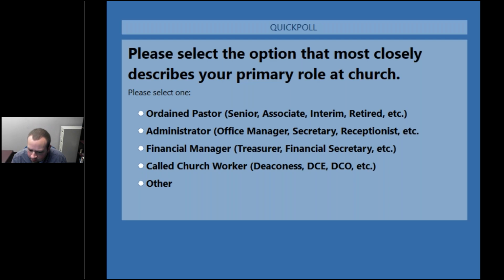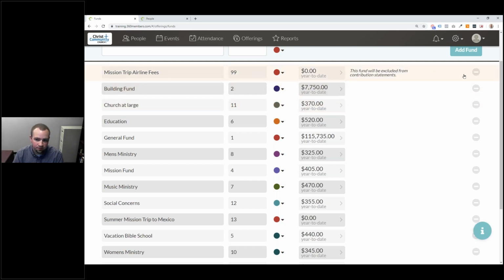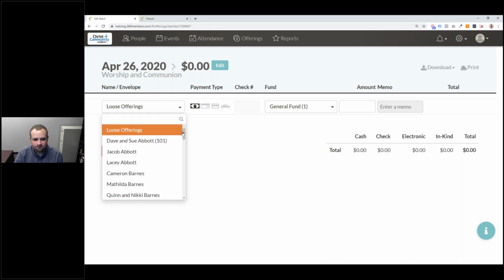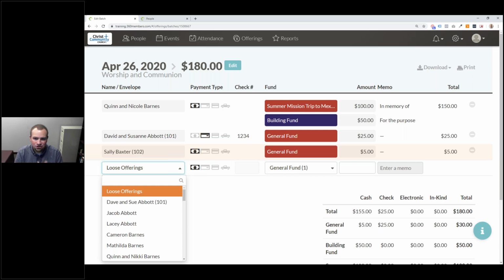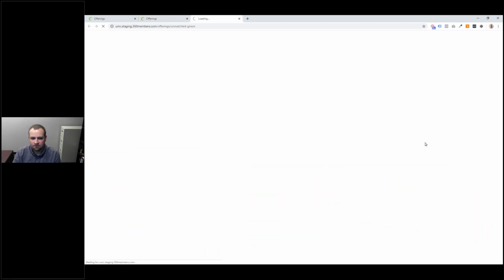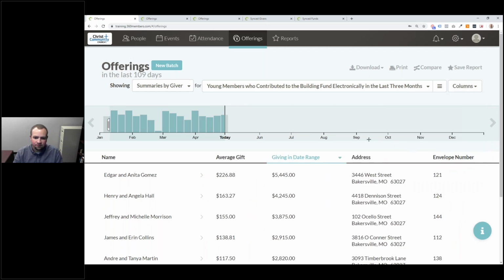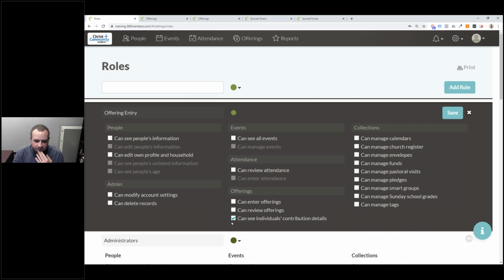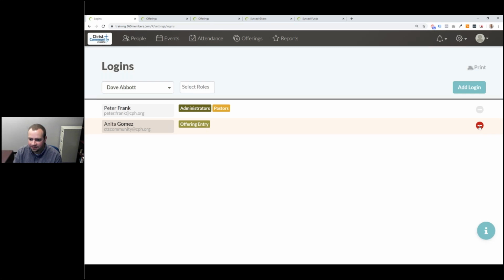Church360° Members Training Webinars—Session 3: Entering Offerings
This training webinar walks attendees through the basics of offering entry in Church360° Members and describes the following functionality:

Funds
Offering Entry
e-Giving Sync

Chapters:

00:00 - Intro
9:52 - Screen Adjustment
10:34 - Funds
20:26 - Question: How high can your numbering go?
20:55 - Question: How can I tell what the next fund number is?
21:38 - Offerings Tab
22:54 - Offering Date Range
26:19 - Understanding The Graph (Trends)
27:39 - Download, Print, Compare, & Save Report
28:11 - Selecting What You See
29:02 - Smart Group Selectors
29:44 - Entering Offerings
39:53 - Funds
42:30 - Memos
43:27 - Deleting Offerings
43:37 - Changing/Editing Offerings
44:06 - Entering Data With Your Keyboard
47:26 - Question: Would a gift of an investment stock be gift in kind?
51:08 - Question: When you do offerings, will your gift in kinds make the totals different from your deposit-would that throw things off?
52:48 - Electronic Offerings
56:50 - Van Code Credentials
59:00 - Unlinked Givers & Funds
59:55 - Link electronic offerings from Vanko
1:03:00 - Question: The 1st time you sync do you link every person & fund?
1:03:09 - Question: What if you have a giver who's not a member?
1:03:51 - Question: Can you change the fund through Vanko?
1:04:17 - If you're taking payments through Vanko
1:05:12 - Offering Filtering
1:08:03 - Offering Smart Groups
1:09:03 - Changing The Sort Order
1:09:29 - Offering Filters
1:10:50 - Saving Custom Smart Groups
1:11:28 - Changing Columns
1:12:07 - Training Resources
1:13:37 - Q&A Session
1:41:10 - Outro